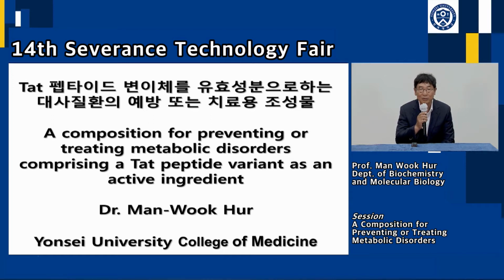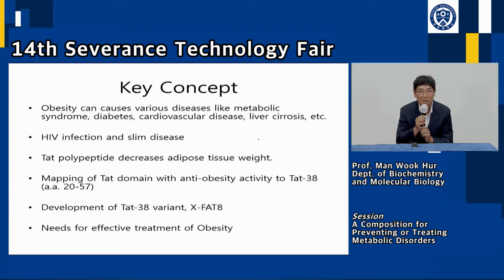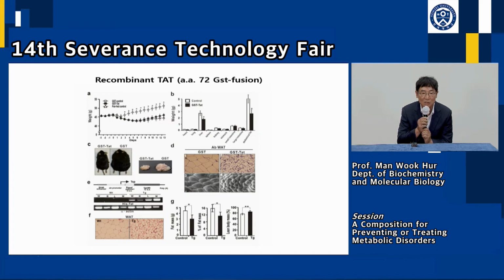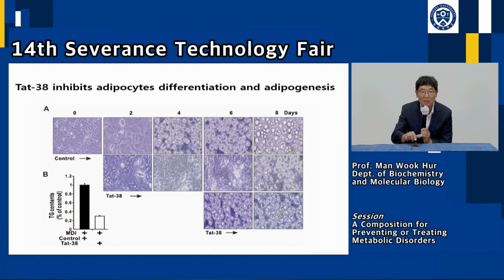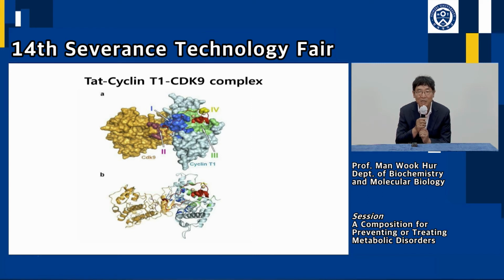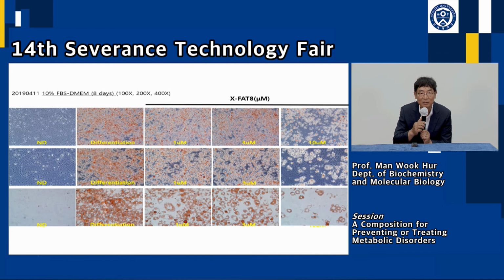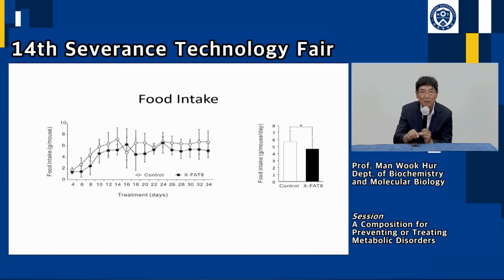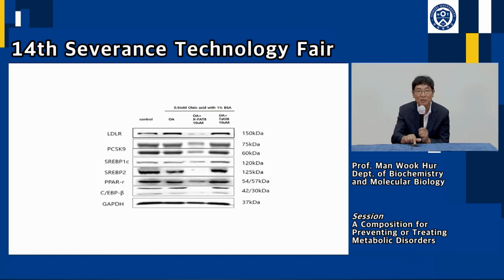(Eng) A composition for Preventing or Treating Metabolic Disorders (Prof. Man Wook Hur)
Prof. Man Wook Hur
Dept. of Biochemistry and Molecular Biology from Yonsei University Health System

연세대학교 의료원 의과대학 생화학, 분자생물학교실 허만욱 교수님의
"Tat 펩타이드 변이체를 유효성분으로 포함하는 대사질환의 예방 또는 치료용 조성물"
기술 발표 영상입니다.